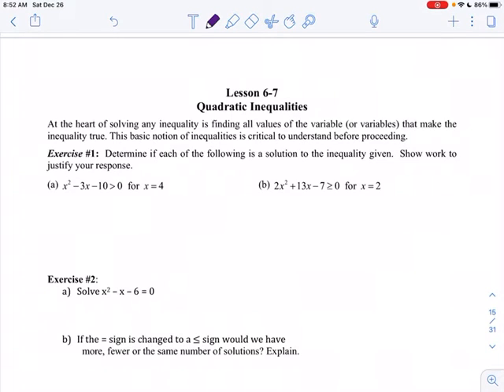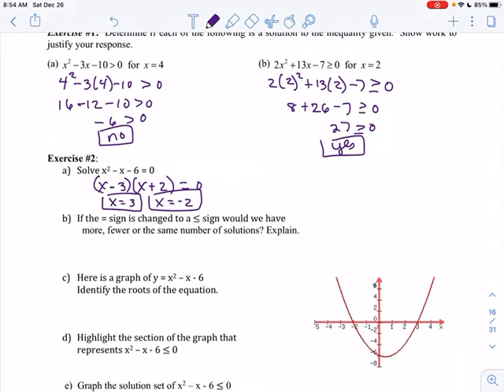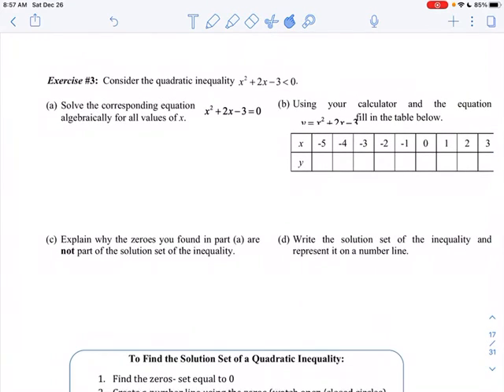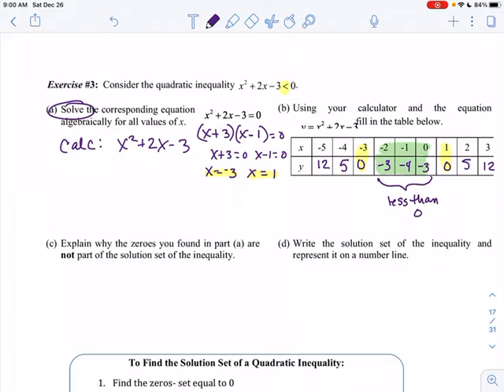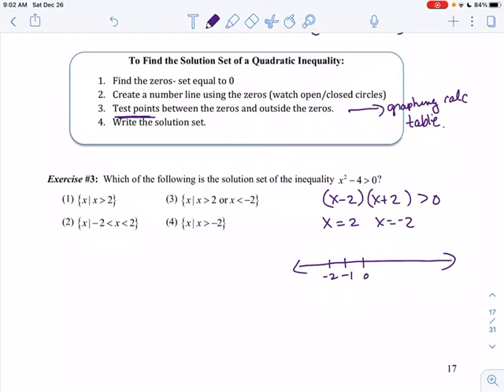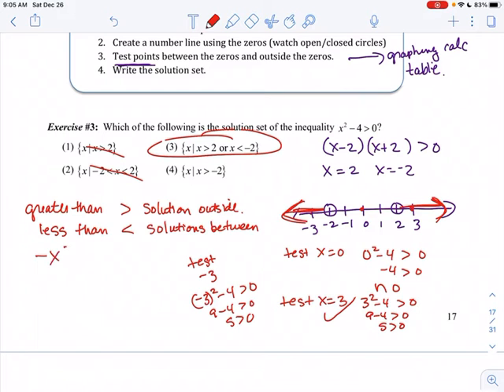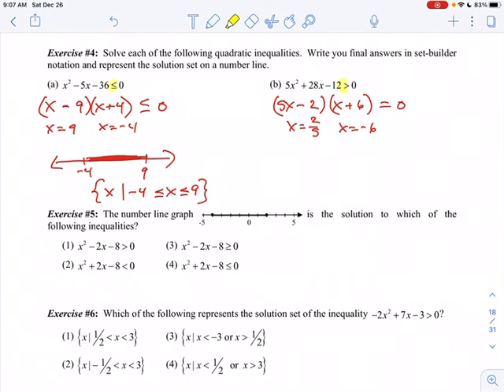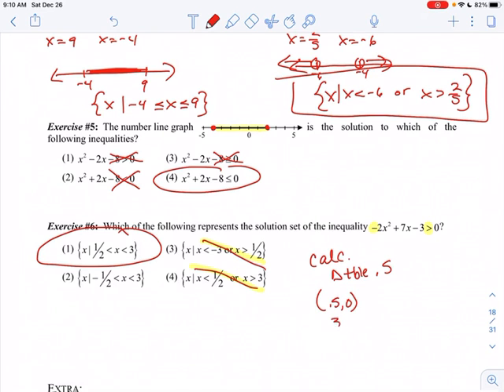Algebra 2 Unit 6 Lesson 7 Quadratic Inequalities